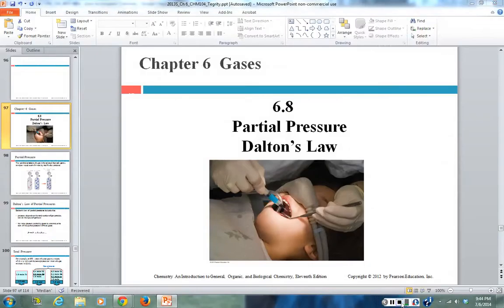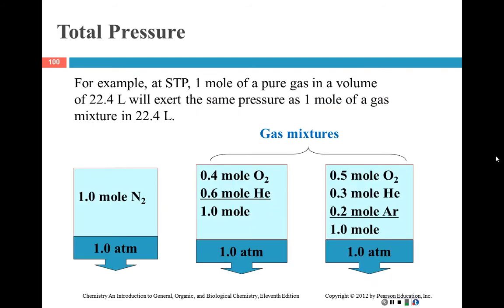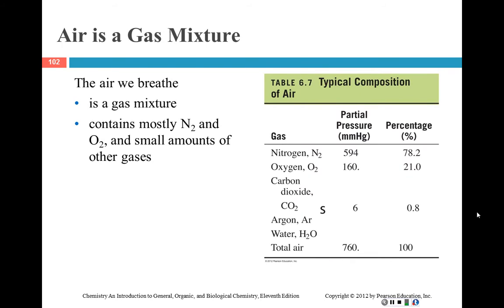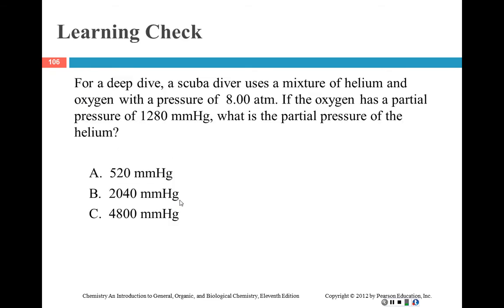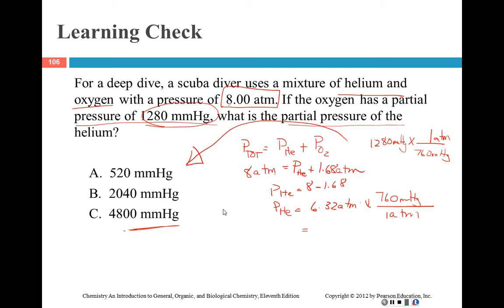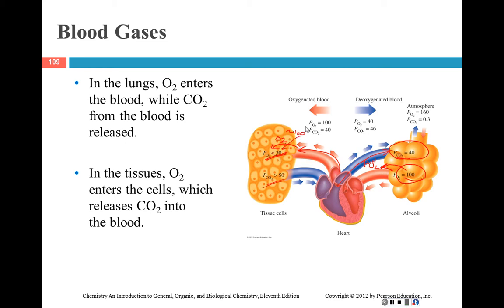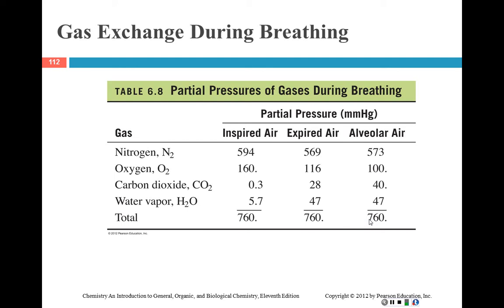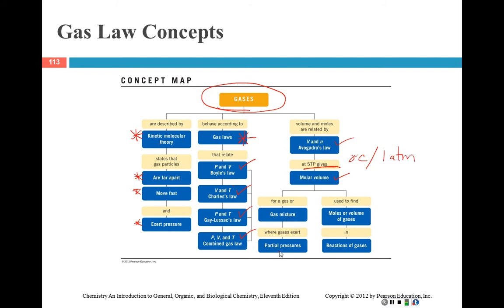Ch 6_7 Partial Pressure (Dalton s Law)